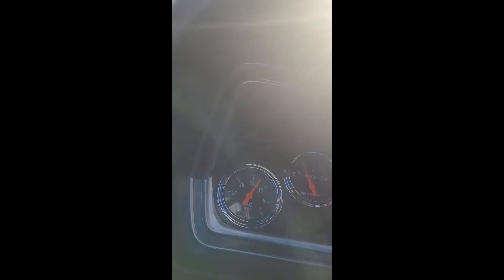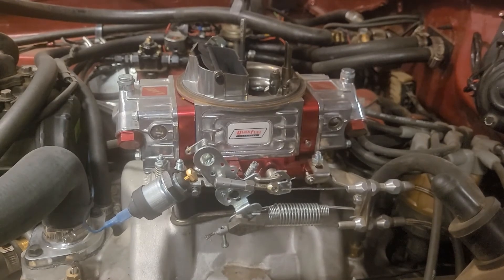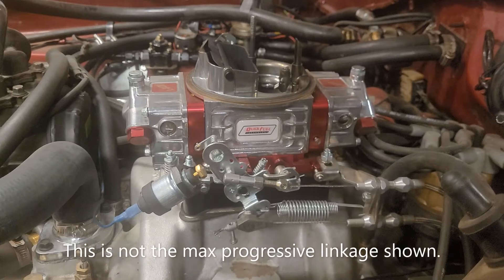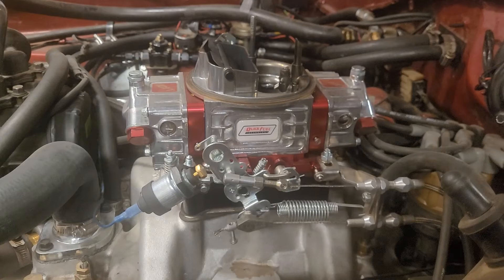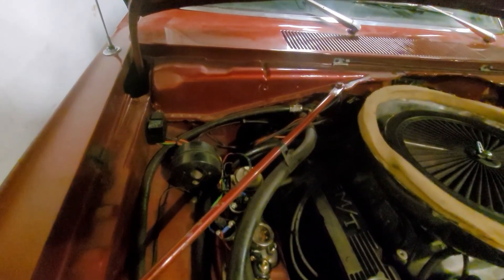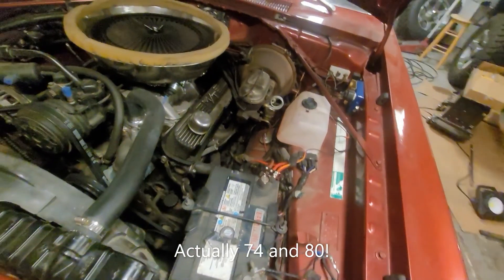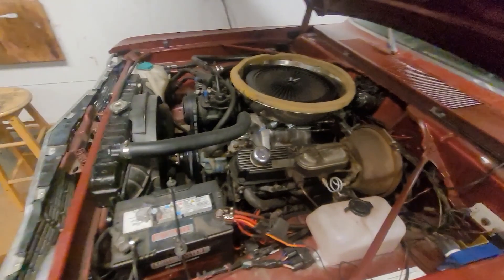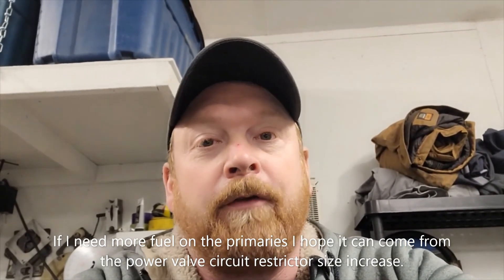Carb tuning adventure #2. Road to the nonamenationals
I fixed some stuff and made some stuff worse!

Cley